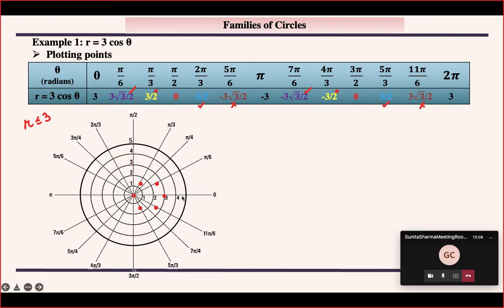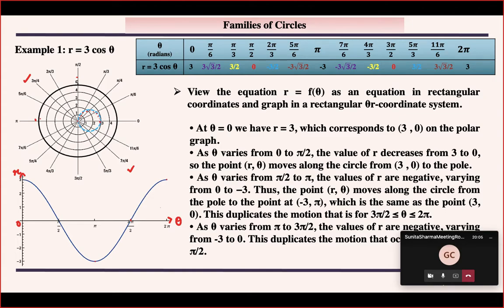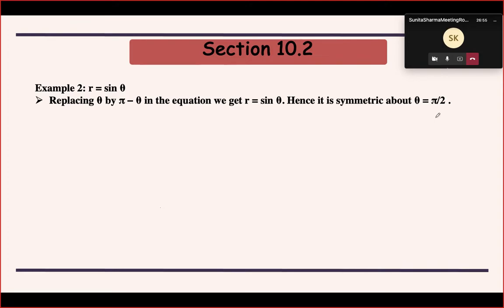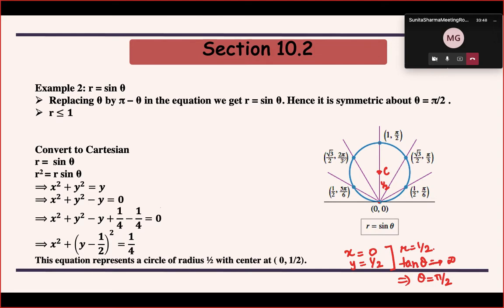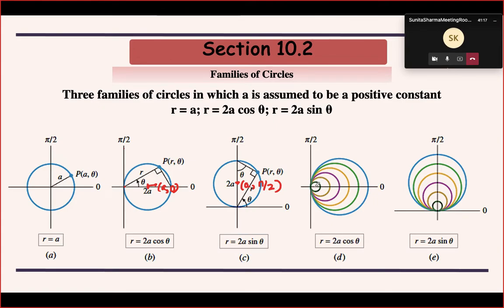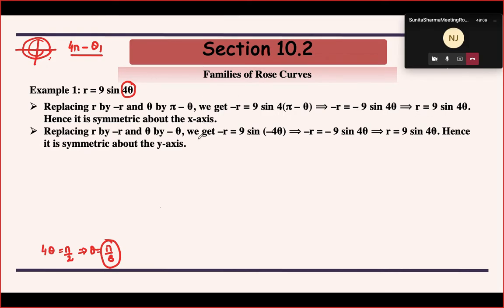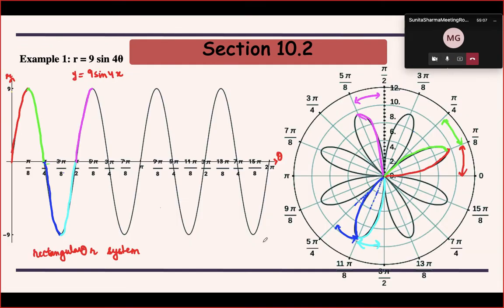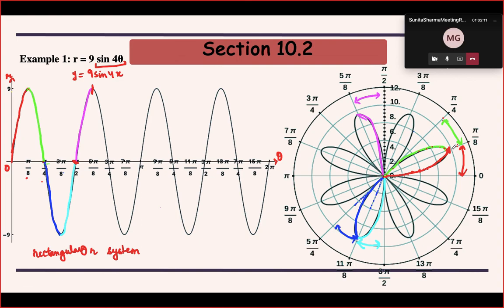Meeting Recording 1 2 2022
Sketching in Polar coordinates: Rose family